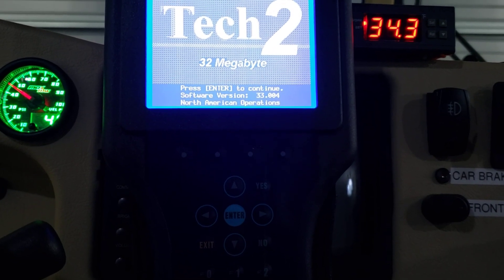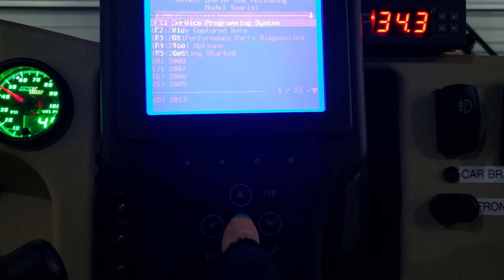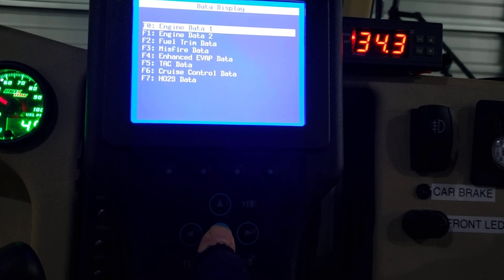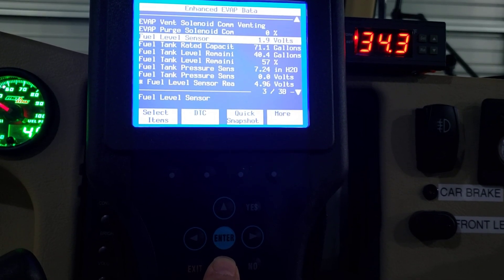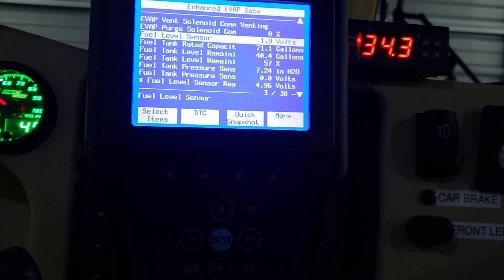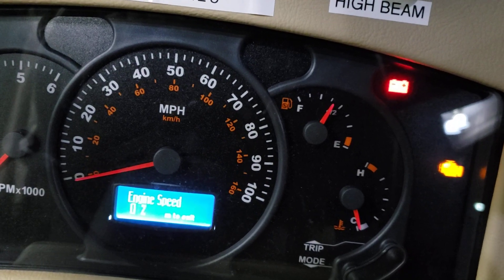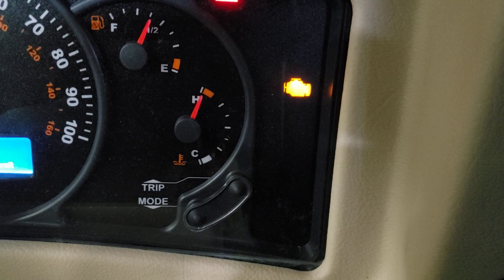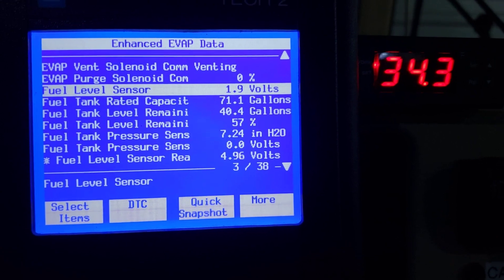Troubleshooting Fuel Gauge on Workhorse / Winnebago With 8.1 Vortec with GM Tech2 Scanner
105297R - Workhorse Actia Instrument Full Cluster Repair Service (Upgraded LCD And Gauges)
My Video How to Access Workhorse ACTIA Diagnostics Instrument Dash Cluster Menu